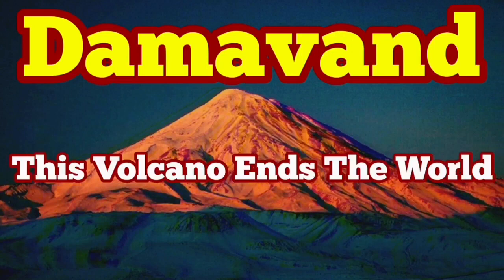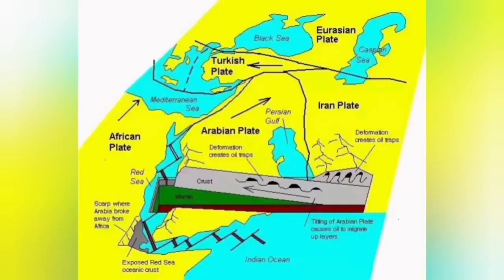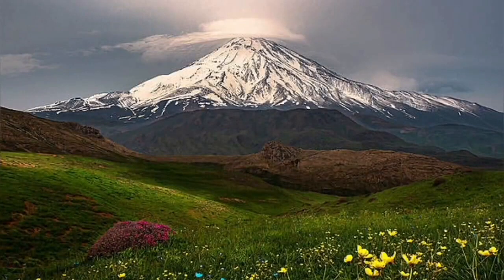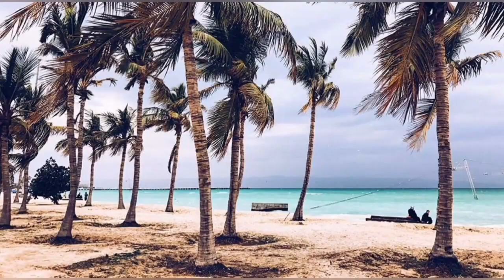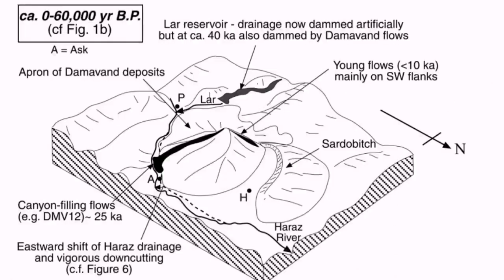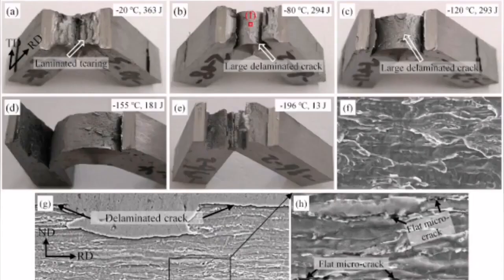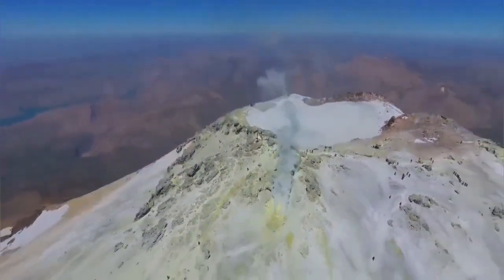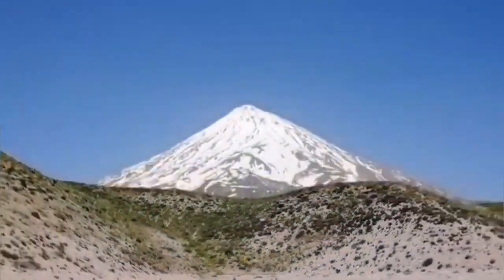Mount Damavand: This Volcano Ends The World, Highest Eurasian Volcano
The geology of Damavand volcano, Alborz Mountains, northern Iran

Authors

Jon Davidson, Jamshid Hassanzadeh, Reinis Berzins, Daniel F Stockli, Behrooz Bashukooh, Brent Turrin, Ali Pandamouz

Mount Damavand (Persian: دماوند [dæmɒːvænd] is a stratovolcano, the highest peak in Iran and Western Asia and the highest volcano in Asia and the 2nd highest volcano in the Eastern Hemisphere (after Mount Kilimanjaro), at an elevation of 5,671 metres (18,606 ft). Damāvand has a special place in Persian mythology and folklore. It is in the middle of the Alborz range, adjacent to Varārū, Sesang, Gol-e Zard, and Mīānrūd. It is near the southern coast of the Caspian Sea, in Amol County, Mazandaran Province, 66 km (41 mi) northeast of the city of Tehran.

Mount Damāvand is the 12th most prominent peak in the world and the second most prominent in Asia after Mount Everest. It is part of the Volcanic Seven Summits mountaineering challenge.

Damavand is a significant mountain in Persian mythology. It is the symbol of Iranian resistance against despotism and foreign rule in Persian poetry and literature. In Zoroastrian texts and mythology, the three-headed dragon Aži Dahāka was chained within Mount Damāvand, there to remain until the end of the world. In a later version of the same legend, the tyrant Zahhāk was also chained in a cave somewhere in Mount Damāvand after being defeated by Kāveh and Fereydūn. Persian poet Ferdowsi depicts this event in his masterpiece, the Shahnameh:
{He brought Zahhak like a horse to mount Damavand,
And tied him at the peak, tight and bound.}

The mountain is said to hold magical powers in the Shahnameh. Damāvand has also been named in the Iranian legend of Arash (as recounted by Bal'ami) as the location from which the hero shot his magical arrow to mark the border of Iran, during the border dispute between Iran and Turan. The poem Damāvand by Mohammad Taqī Bahār is also one fine example of the mountain's significance in Persian literature.
Mount Damavand is depicted on the reverse of the Iranian 10,000 rial banknote.

The origins and meaning of the word "Damavand" is unclear, yet some prominent researchers have speculated that it probably means "The mountain from which smoke and ash arises", alluding to the volcanic nature of the mountain.

Mount Damavand rises within the Alborz range in northern Iran, separating the Iranian plateau to the south from the Caspian Sea in the north. This range rises as a result of the collision between the Arabian and Eurasian tectonic plates. This sort of collision is similar to the collision between the Indian and Eurasion plates to the east, which is causing the Himalaya to rise and does not usually create volcanic activity. Despite this, recent research suggests that a hot region created by the collision is what caused the volcano to rise.

Seismic wave patterns from earthquakes around the volcano indicate that a magma chamber is present between 2 and 5 kilometres (1.2 and 3.1 mi) below the surface. This is separated into two areas - an inner region of hot, likely molten, magma between 3 and 4.5 kilometres (1.9 and 2.8 mi) depth that is surrounded by an area of dense cooled magma. The top of the chamber is believed to lie to the south of the summit, trending somewhat to the west with depth.

The volcano is crowned by a small crater with sulfuric deposits. Despite the lack of historical eruptions, ongoing thermal activity at Mount Damavand suggests the volcano is not extinct. Subsidence at a rate of 5 millimetres (0.20 in) per year and horizontal expansion at 6 millimetres (0.24 in) per year was observed there between 2003 and 2008.